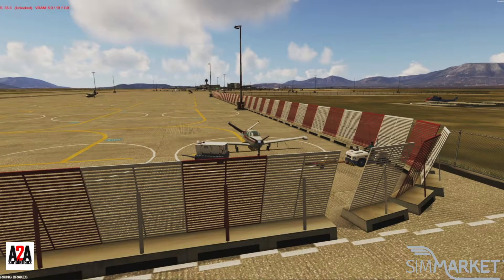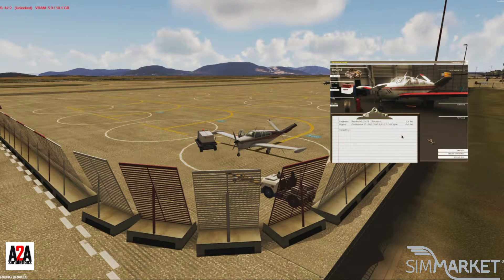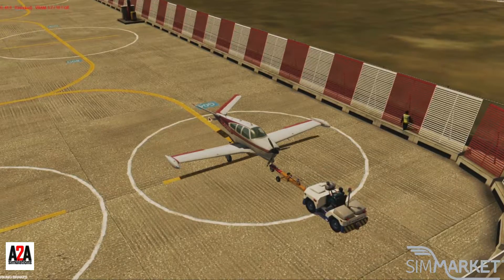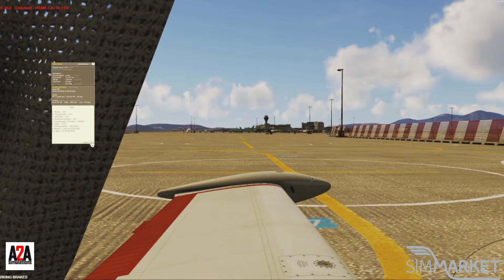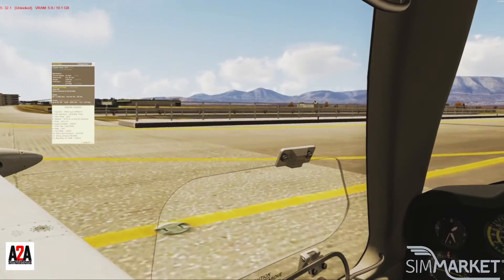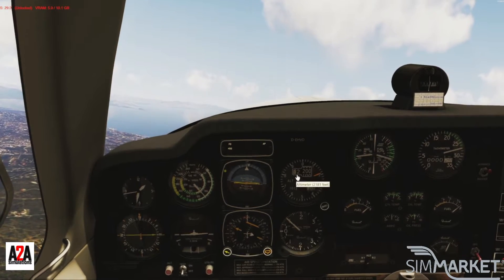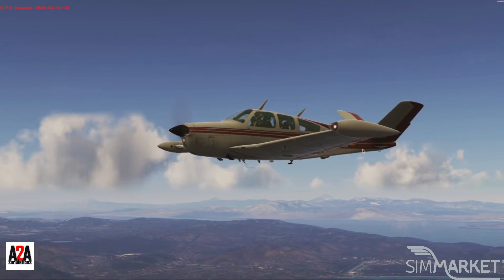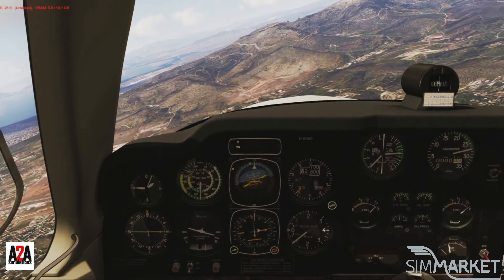Sim Market Review | FIRST LOOK | A2A Bonanza BE35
PLANS FOR THE FUTURE:
2021:
- 4tb SSD Drive replacement and 4tb SSD additition

My PC Hardware Specs:
Installed Memory: Patriot Viper 1x 32GB DDR4 Core Speed 3200Ghz